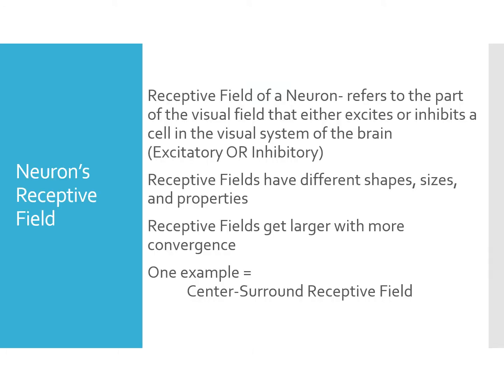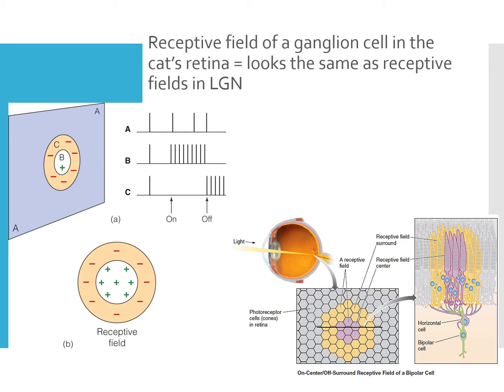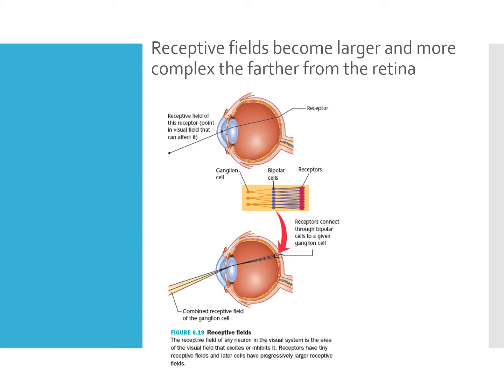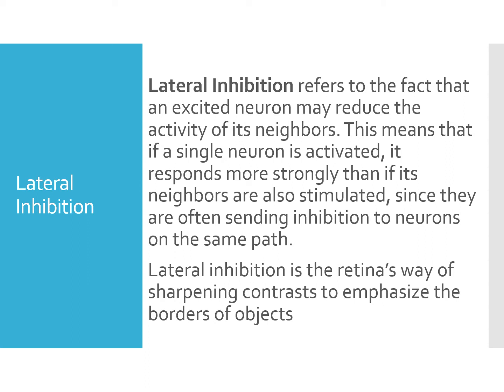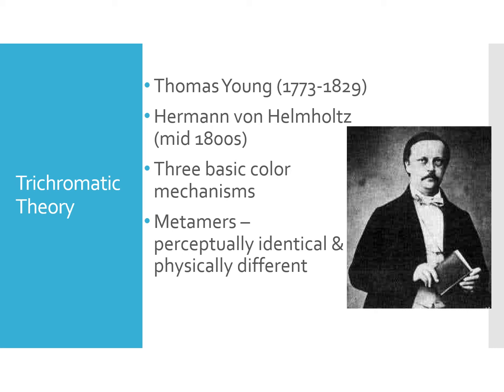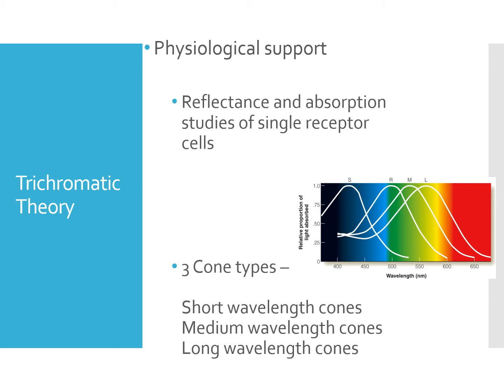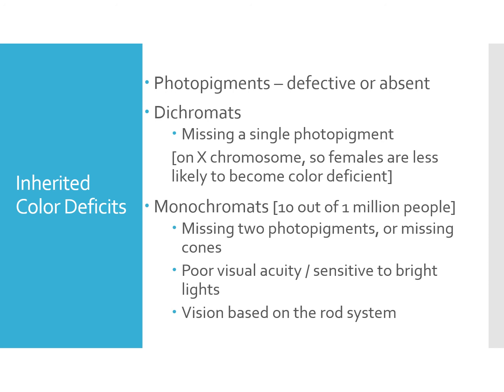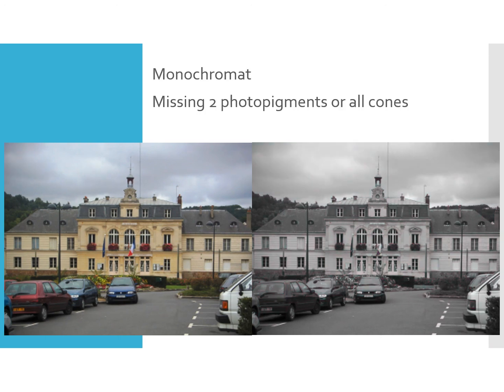PSYC460 Lecture14a Vision II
This PP on vision discusses a neuron's receptive field and lateral inhibition as well as how these are very interrelated concepts that depend on each other. I also begin the discussion of color vision with the first theory that we will talk about - Trichromatic Theory of Color Vision.